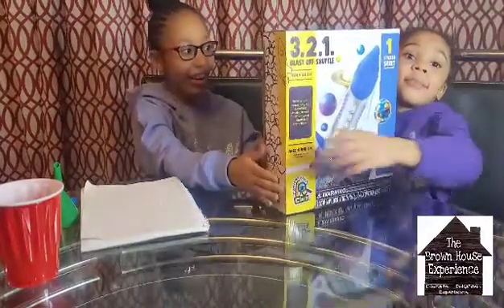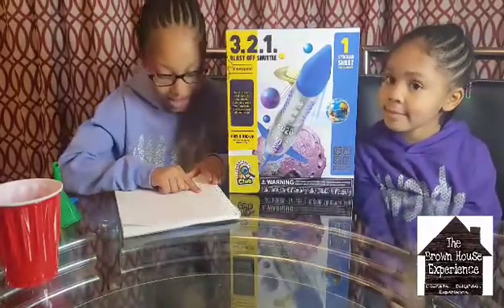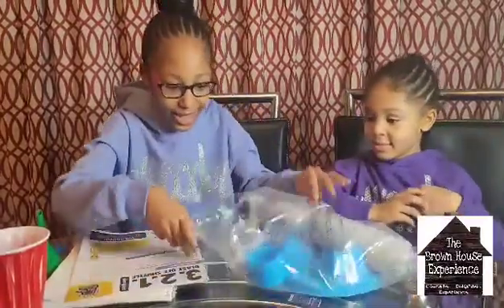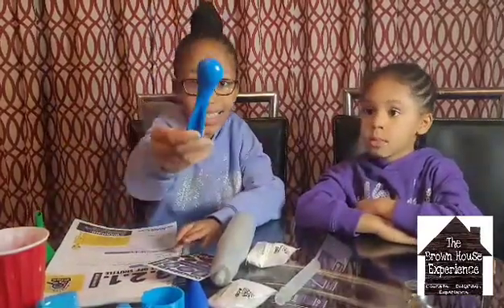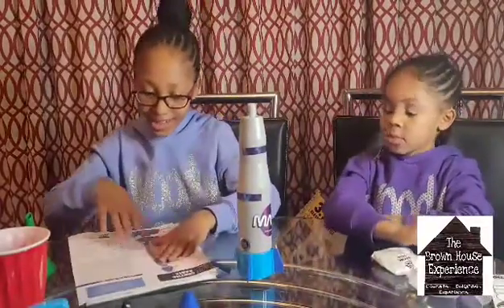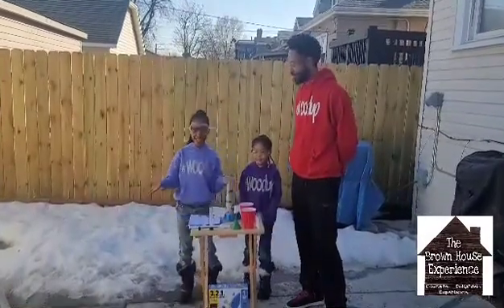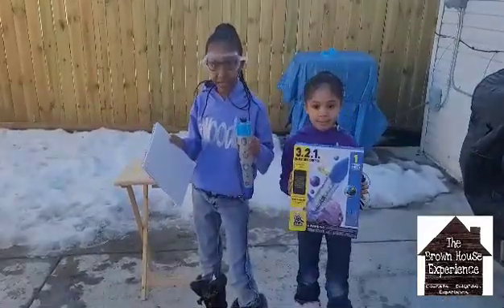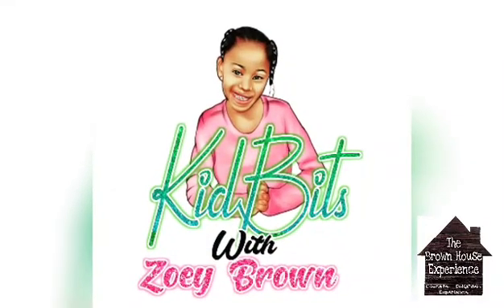STEM Kit Rating #2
3, 2, 1. BLAST OFF!!!

Check out the 2nd STEM Kit Rating by Zoey and Alani as they blast off with a Chemistry Kit by Adventure Club!